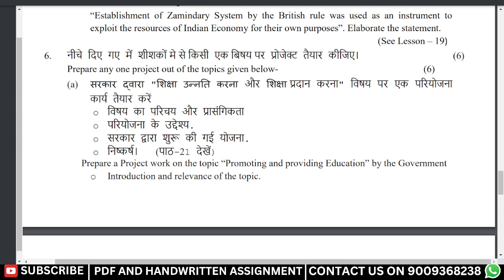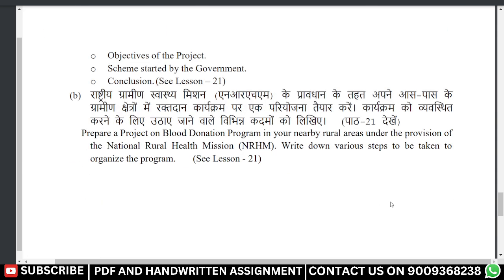Prepare a Project work on the topic “Promoting and providing Education” by the Government o Introduc